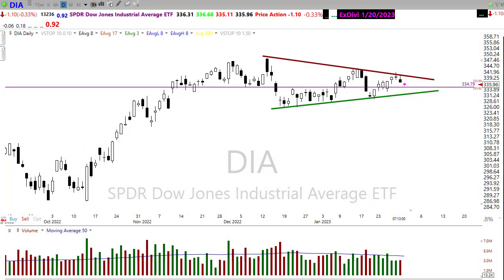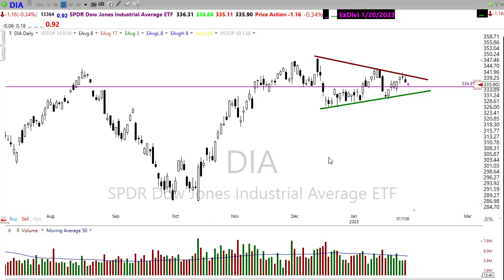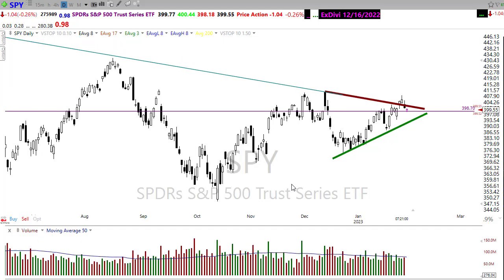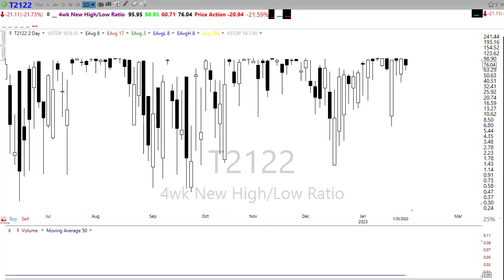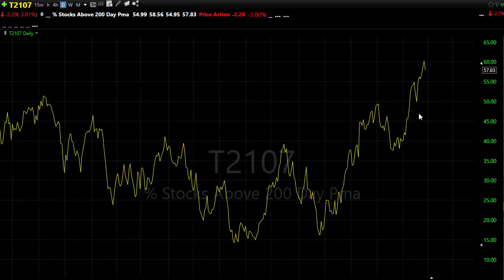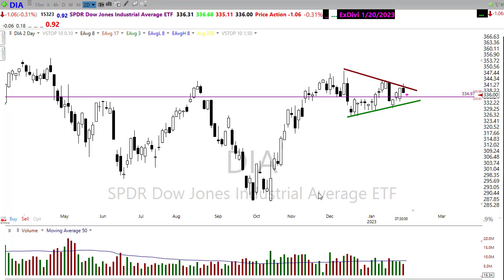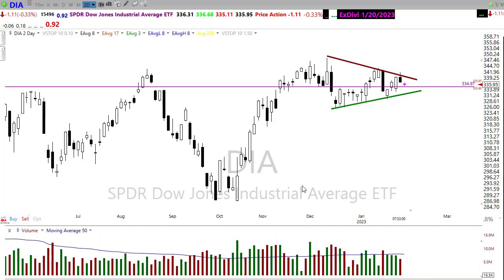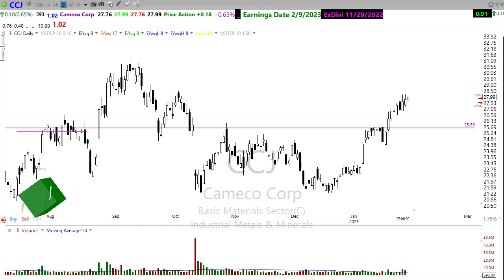Morning Market Prep | Stock & Options Trading | 1-31-23